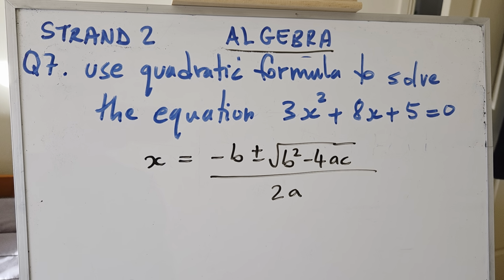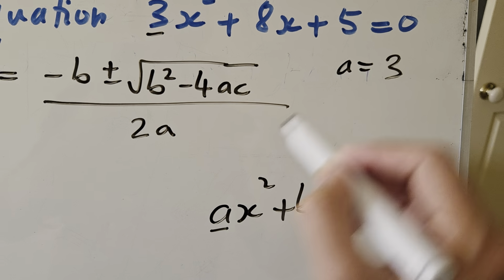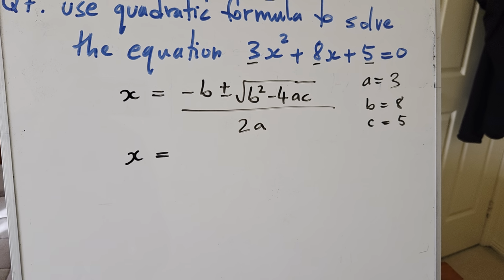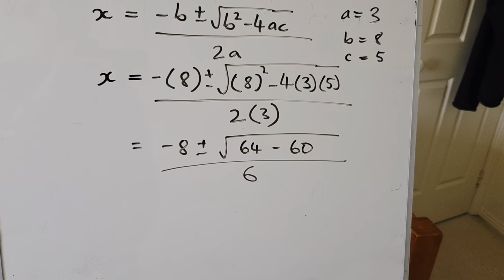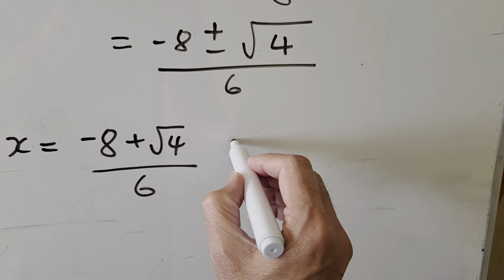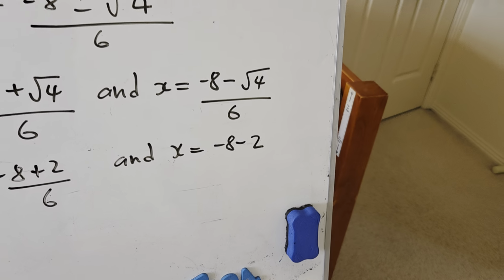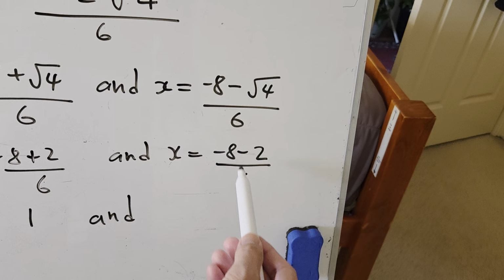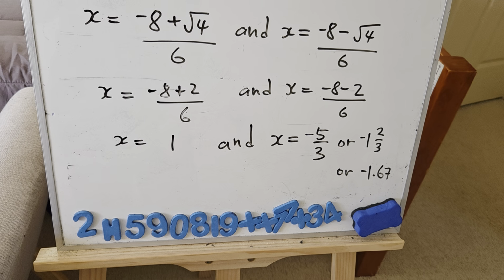Fiji Year 12 Exam 2024 Maths Strand 2 Question 7